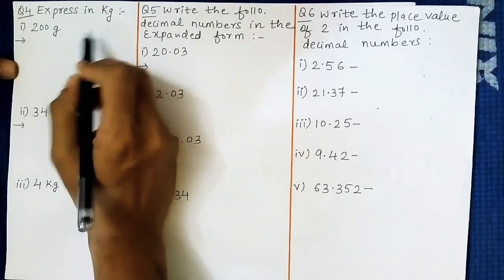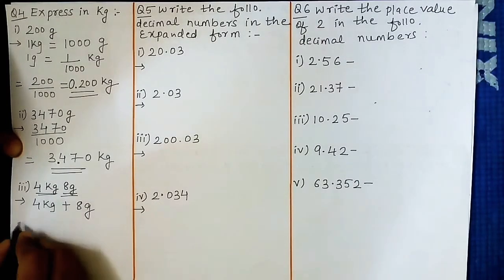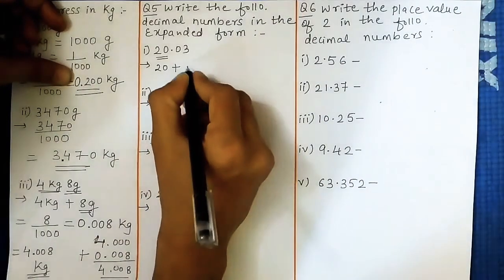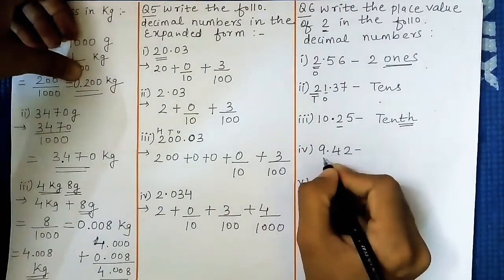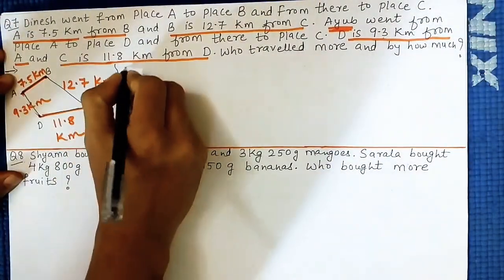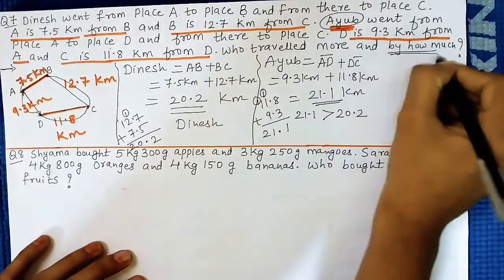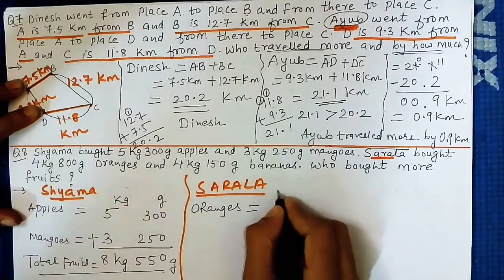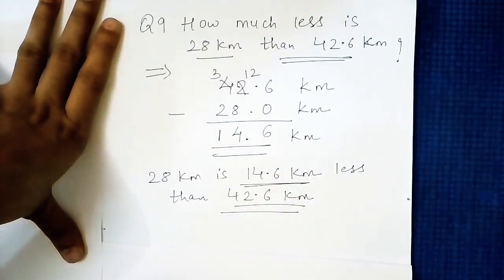CLASS VII - MATHS - NCERT Ls. 2 Fractions and Decimals - Q.4 , Q.5 , Q.6 , Q.7 , Q.8, Q.9 - EX 2.5 -